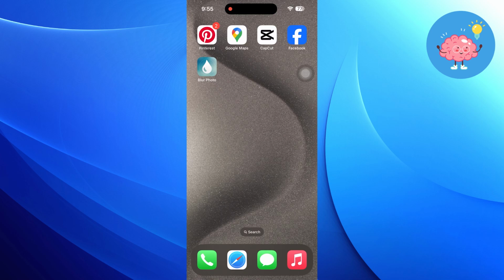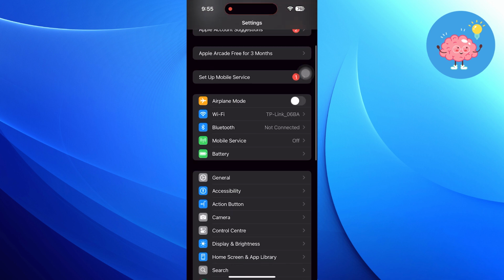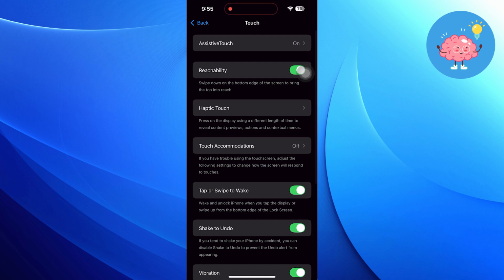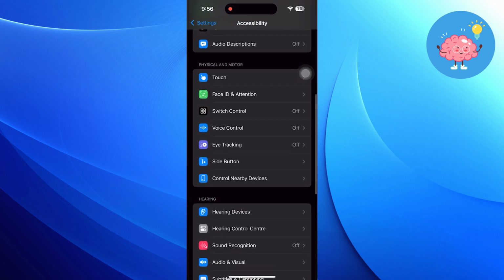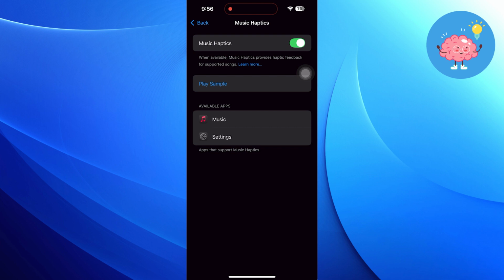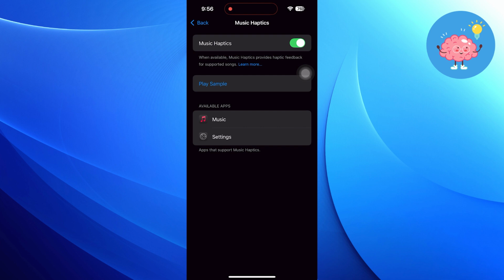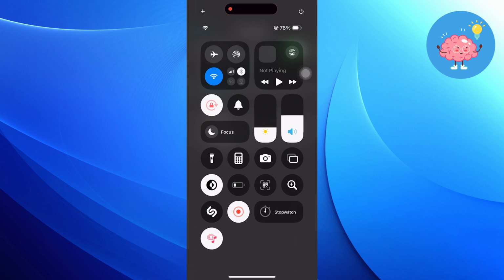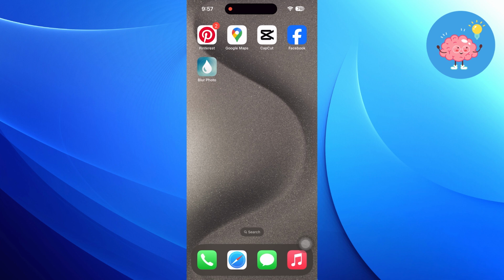How to Use Music Haptics For a Sensory Music Experience in iOS 18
Want to stay productive with your iPhone? Learn how to record and transcribe audio notes in iOS 18 using built-in features and third-party apps! Whether you're a student, professional, or someone who loves to organize thoughts, this step-by-step guide is perfect for capturing and converting your voice notes into text. 📱✍️

In this video, you'll discover: ✅ How to use the iOS 18 Voice Memos app for recording
✅ Top transcription tools for iOS 18
✅ Tips for accurate transcription results
✅ How to organize and edit transcribed notes

Don't miss this essential tutorial for boosting your productivity!